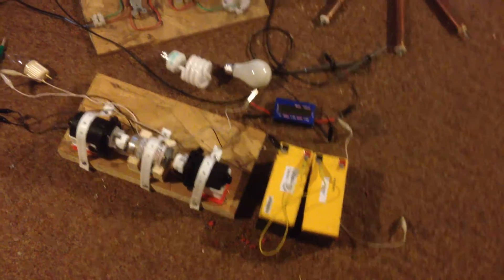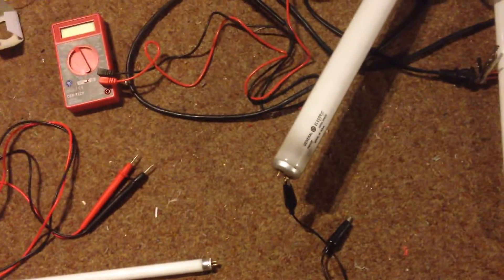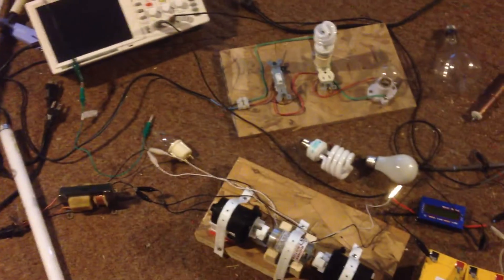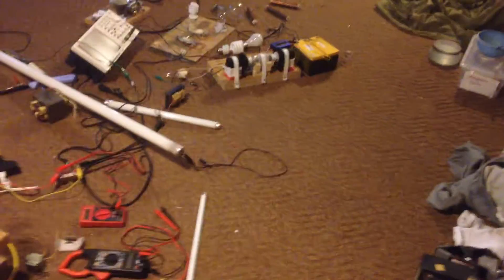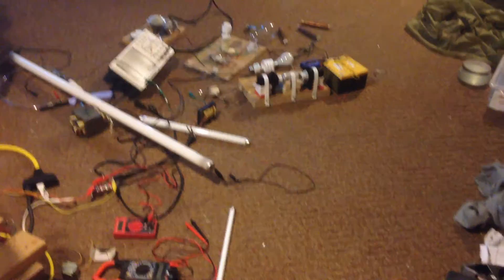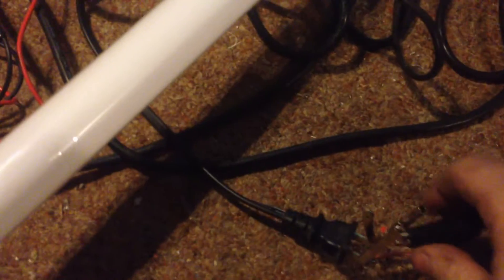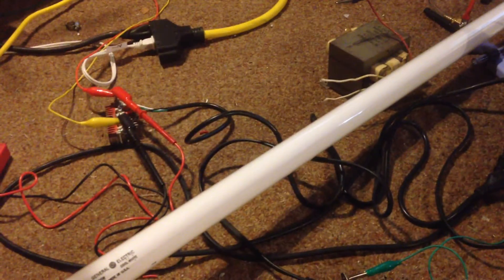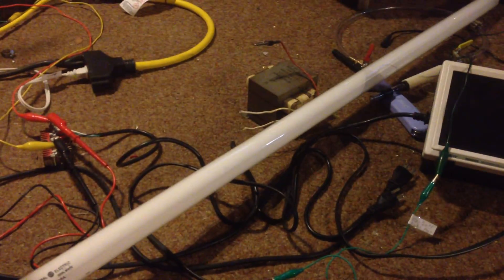Gerard Replica 2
Producing Power threw High Voltage Lighting up Non Connected Light bulbs and a Burnt out Bulb